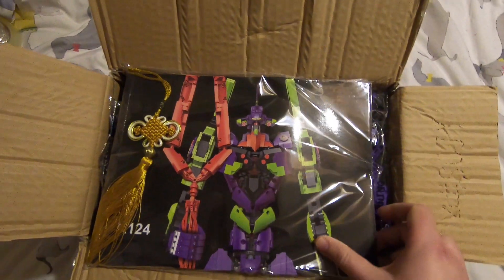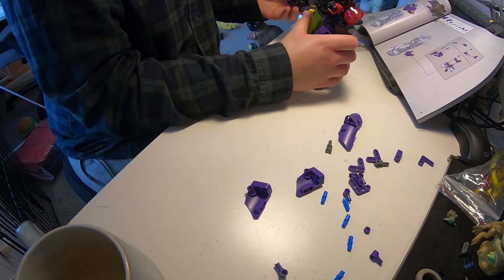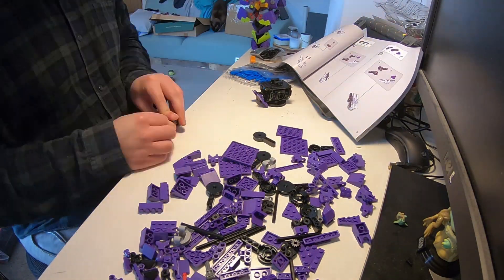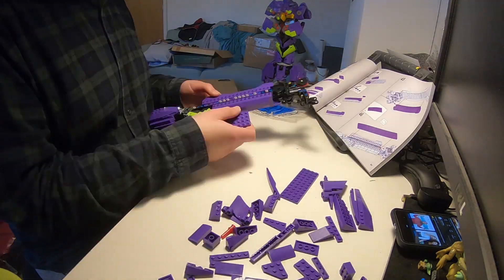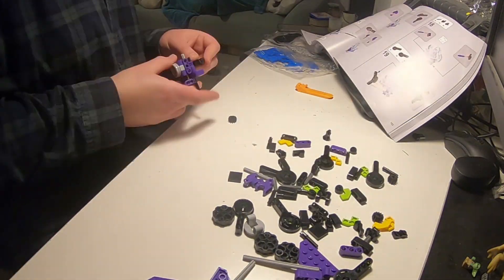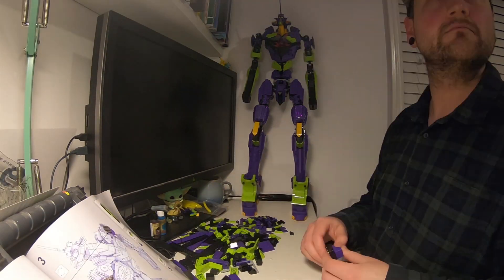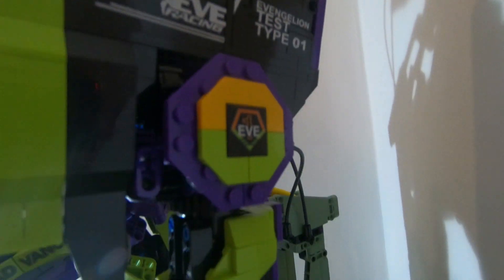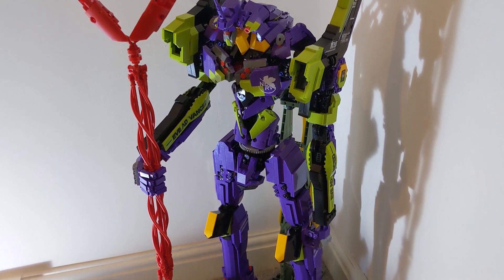I Built The Eva Unit 01 From 'Lego' - Super 18K Bricks Neon Genesis Evangelion Build Review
Today I build a massive "Lego" Eva.